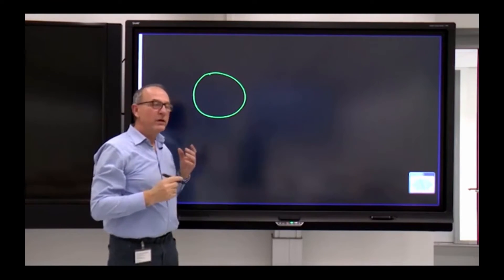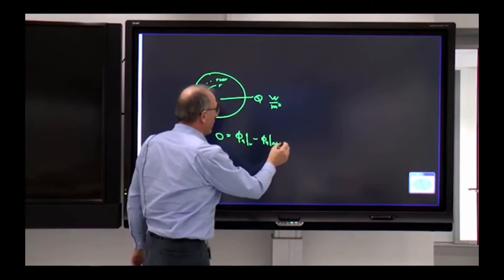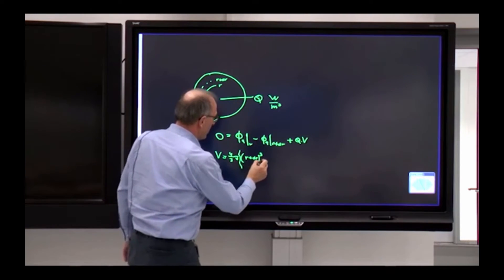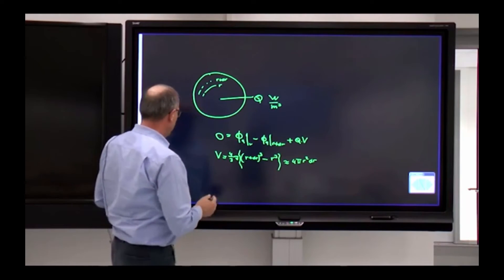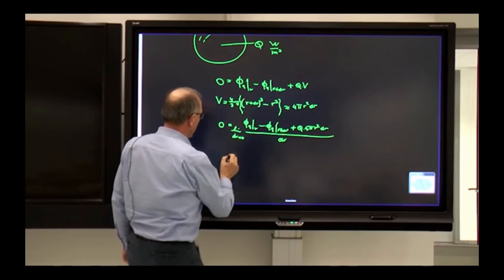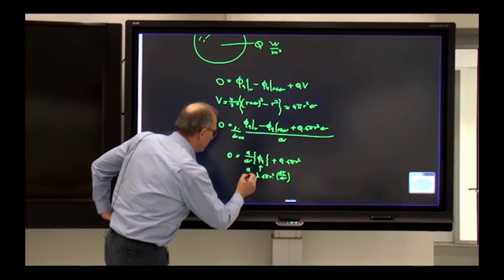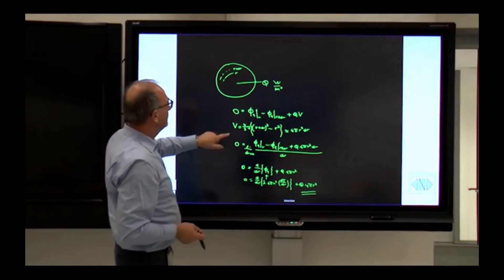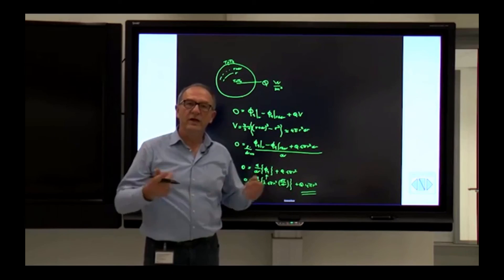TP102x_2016_1.1C_Example_C_Microbalance_in_a_sphere